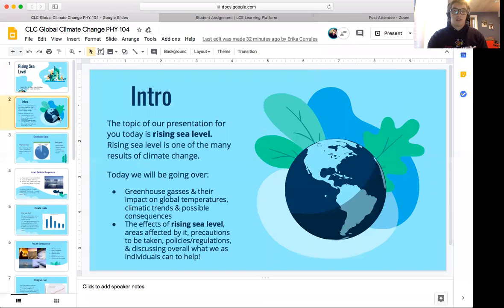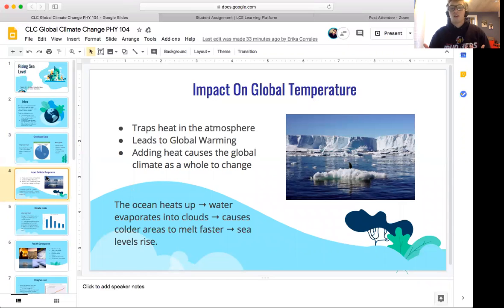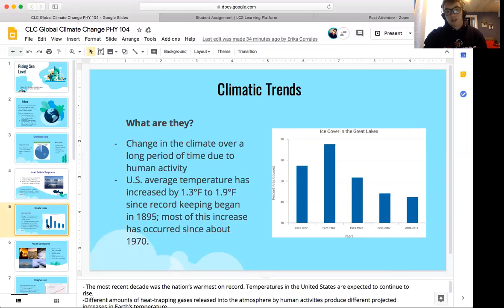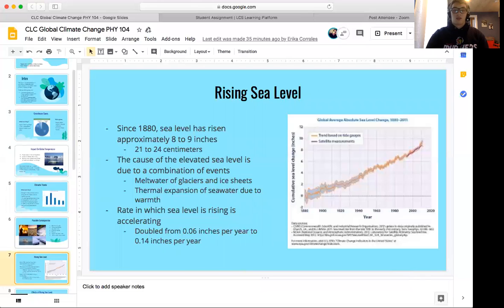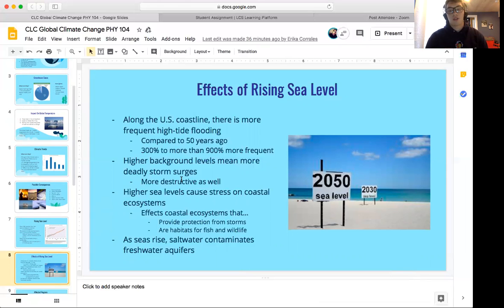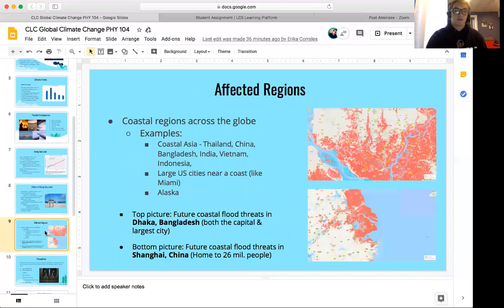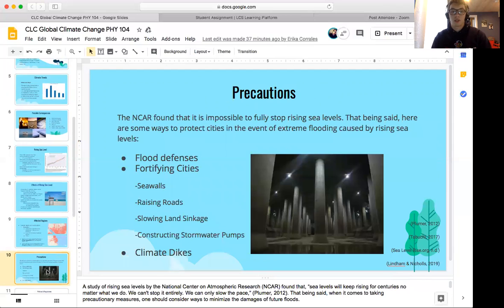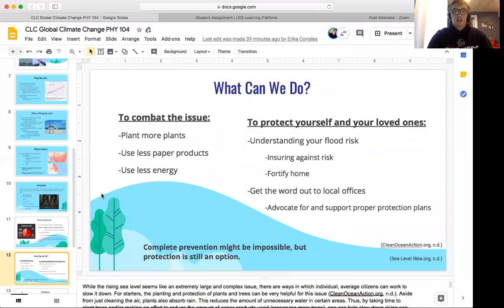PHY - 104 Global Climate Change CLC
This presentation was created by Taylor-Ann Collado, Erika Corrales, Sierra Brambila, and Dom Stone.

Presented by Dom Stone